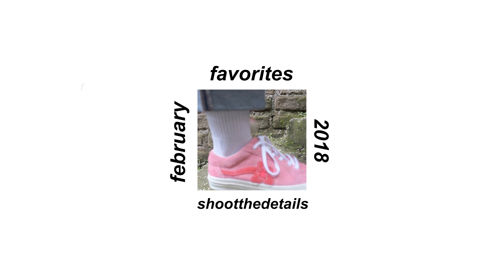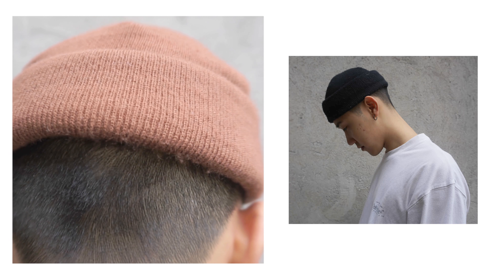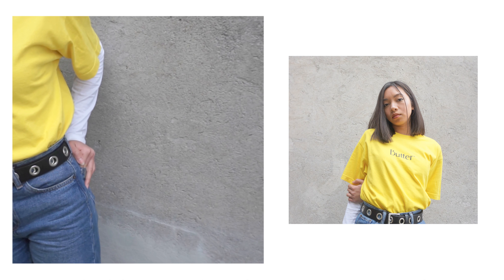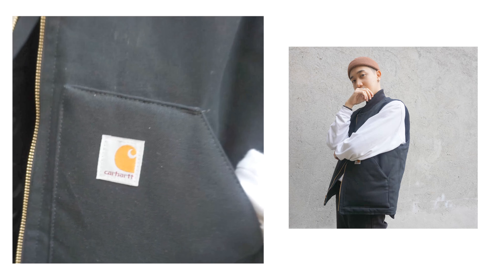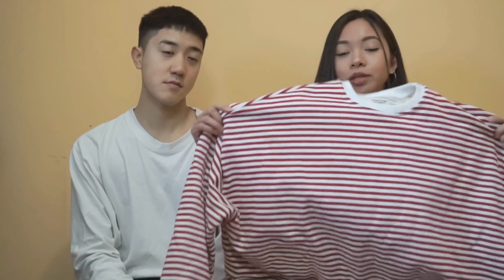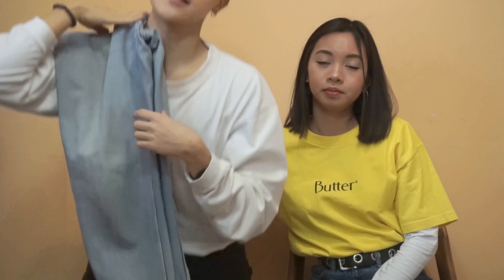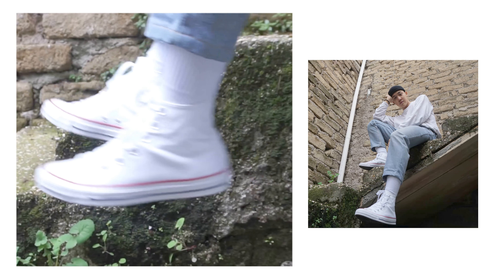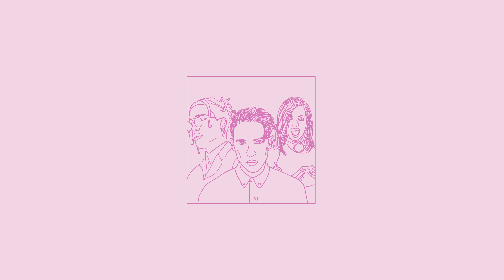FEBRUARY FAVORITES 2018 | ShootTheDetails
Hi Guys! Hope you guys liked our video and got inspired by our outfits.

Chris' Fave
- Beanies ( ASOS/ THRIFTED)
- Carhartt Vest
- Denim jeans (THRIFTED/PULL&BEAR)
- Converse Chuck Taylor

Music
- YG - STILL BRAZY
- GOLDLINK - CREW

Niña's Fave
- CC cream
- Butter goods t-shirt
- Pull&bear crewneck
- Zara Beltbag
- Converse x les fleur

Music
- MIGOS - STIR FRY
- G-EAZY ft. A$AP ROCKY ft. CARDI B - NO LIMIT

MUSIC
Weak - SWV (f r a n c h i s e. Remix)

Categoria